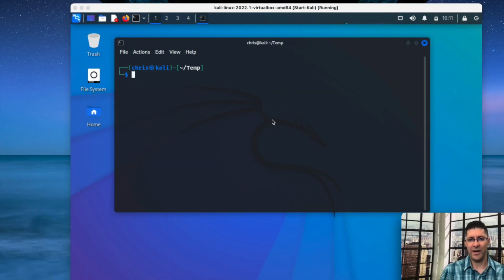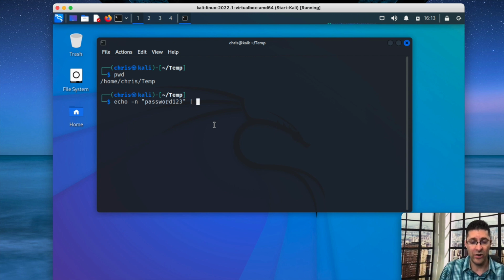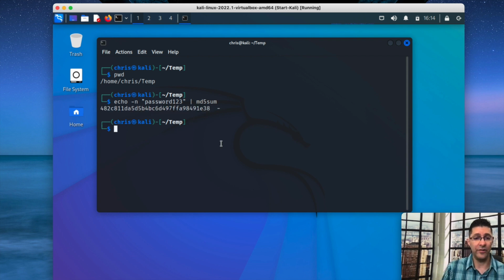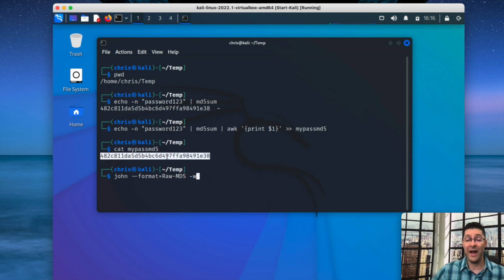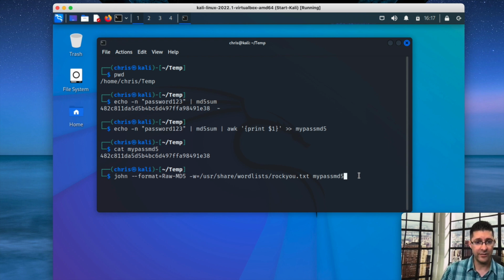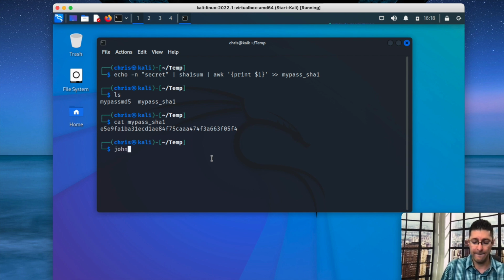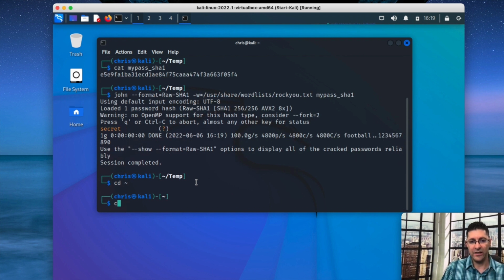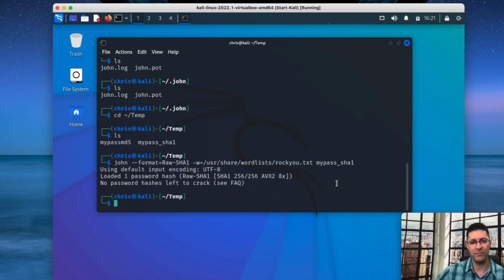How To Crack Passwords Using John The Ripper Tutorial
In this video, I’ll walk you through using John The Ripper, an easy-to-use and powerful password-cracking tool used in cybersecurity. Understanding how hackers exploit weak passwords is a crucial skill for anyone pursuing a career in cybersecurity. This hands-on tutorial is perfect for beginners and professionals looking to sharpen their skills.

🎯 What you’ll learn:

How to use John The Ripper
Basic techniques for cracking passwords
Why hands-on skills are essential for cybersecurity professionals
Remember, theory alone won’t land you a job. You need practical experience and real-world skills. is designed to help you gain hands-on skills crucial for landing your first cybersecurity role.

to learn how my program can help you fast-track your cybersecurity career with practical, job-ready skills.